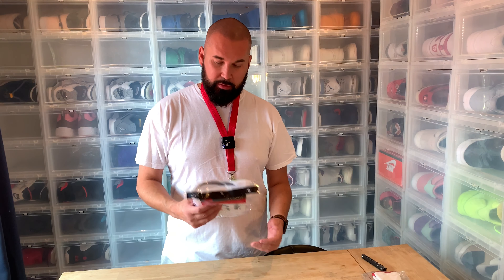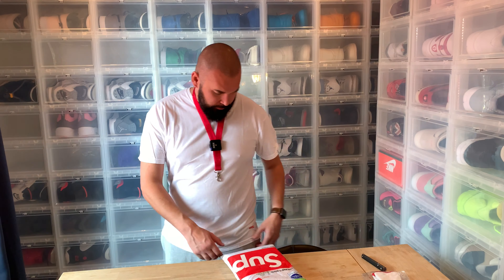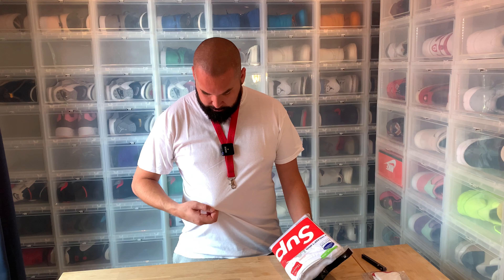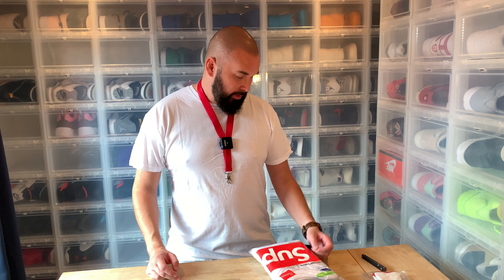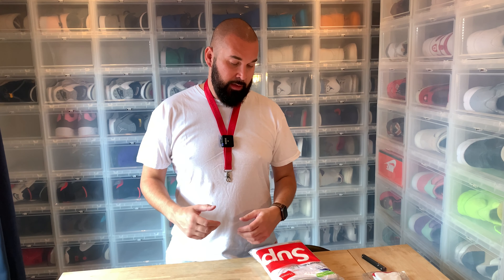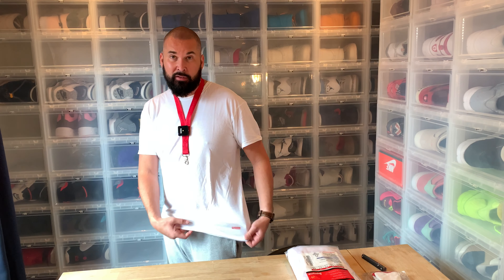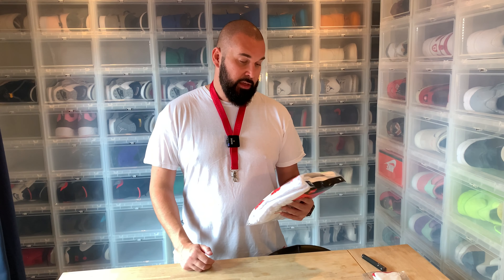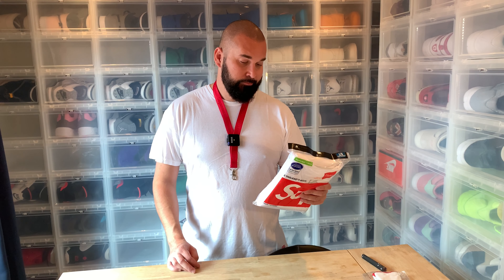Honest Review : Supreme / Hanes Tagless Tees 3 Pack